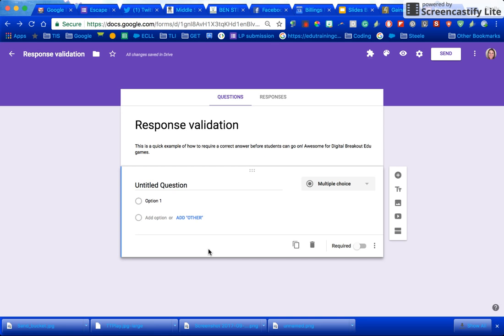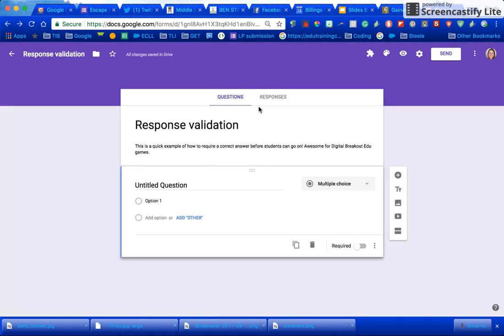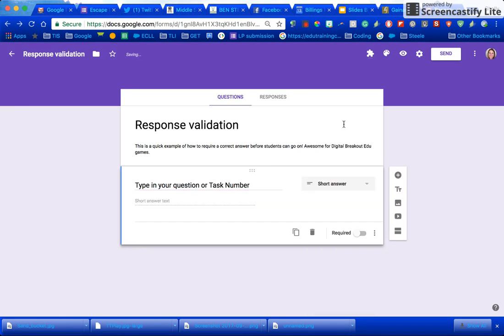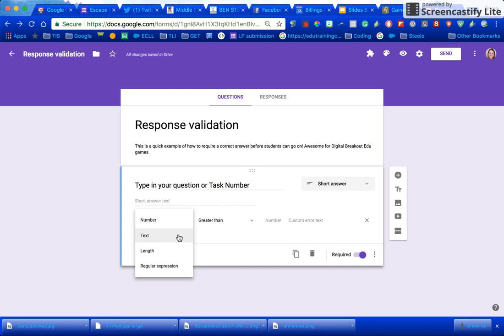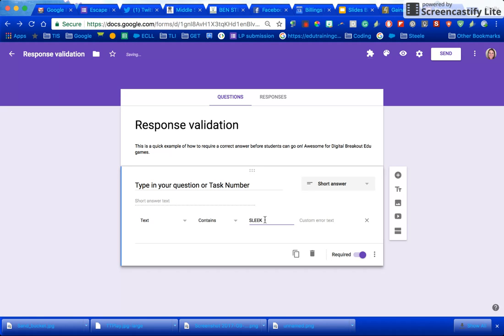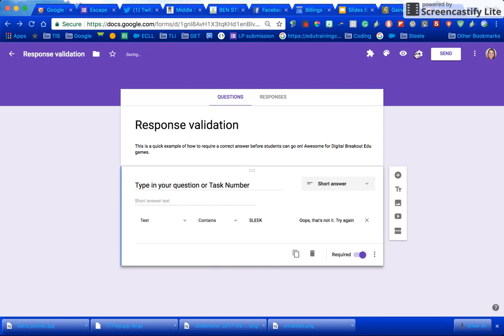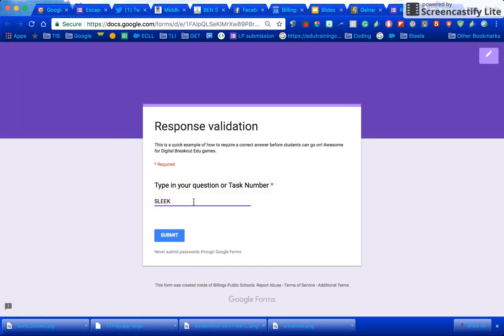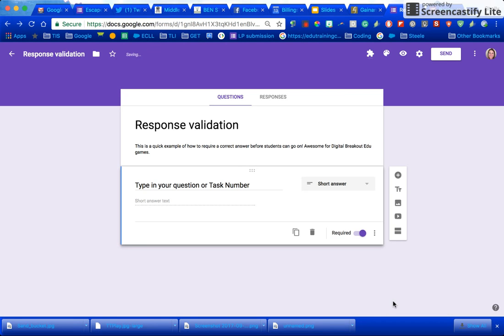How to Enable a Response Validation in Google Forms (First Day of Google Forms)